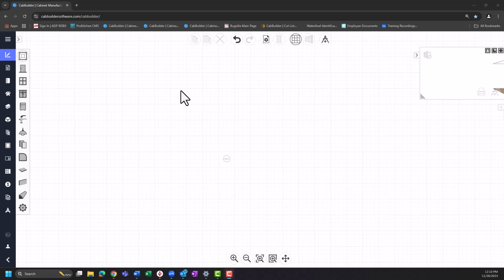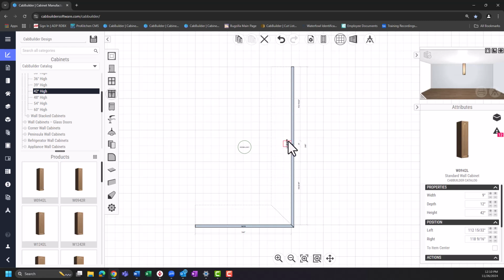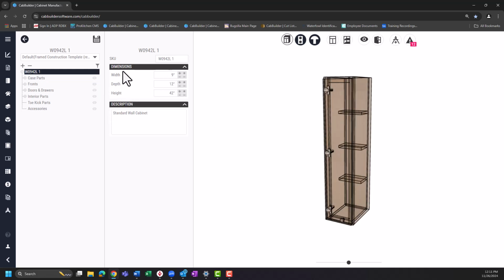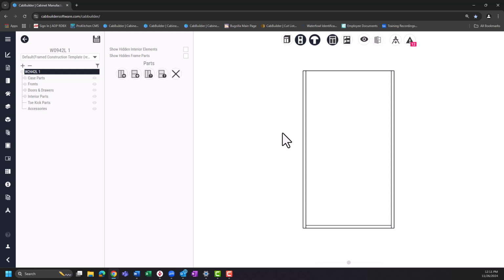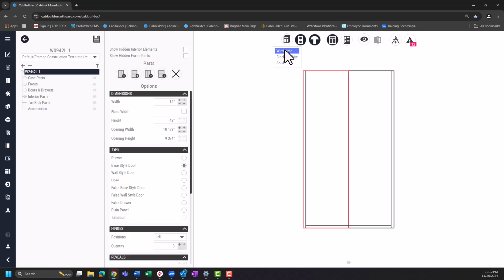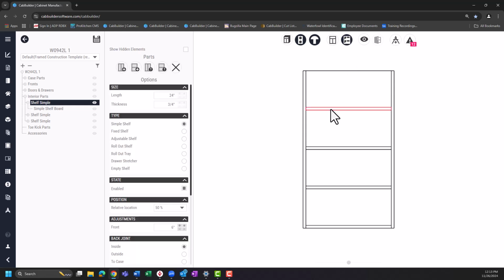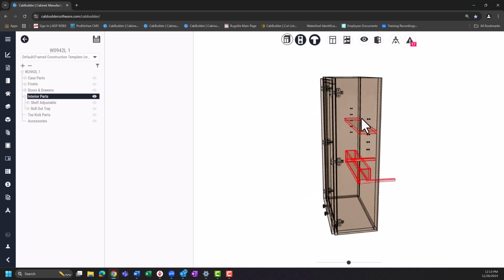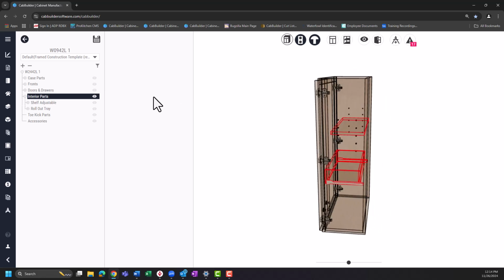Wall Wireframe Project